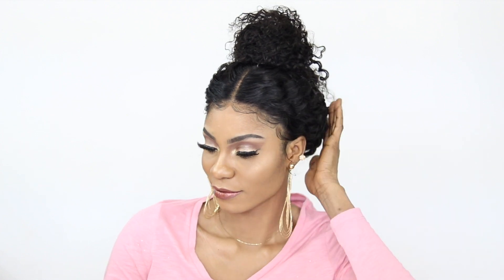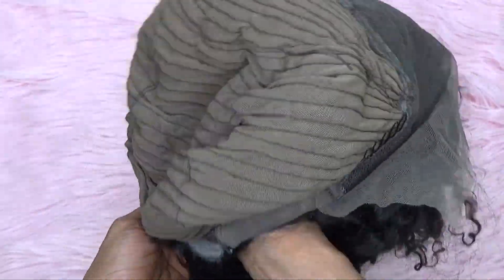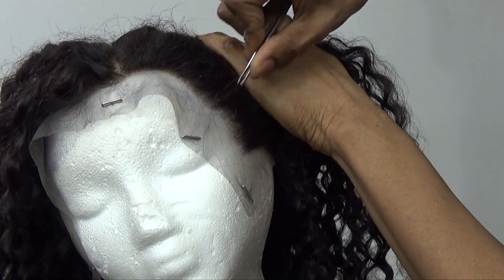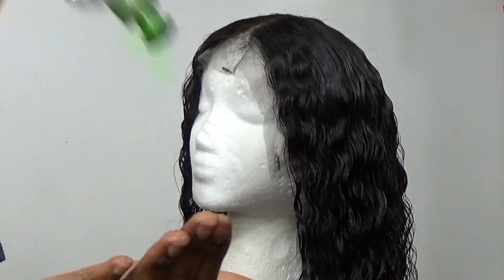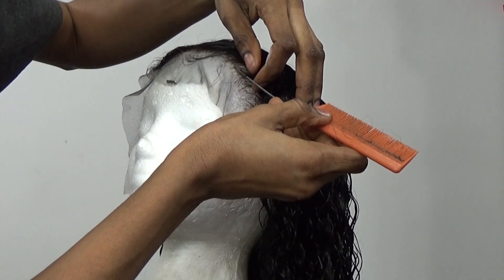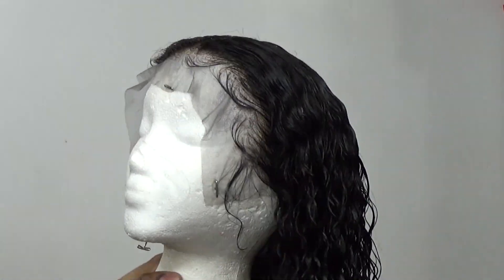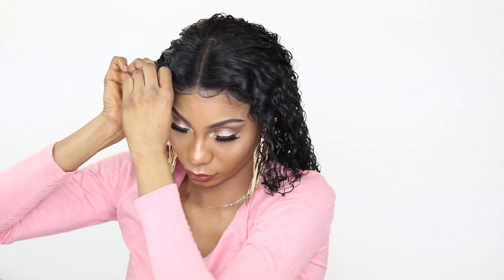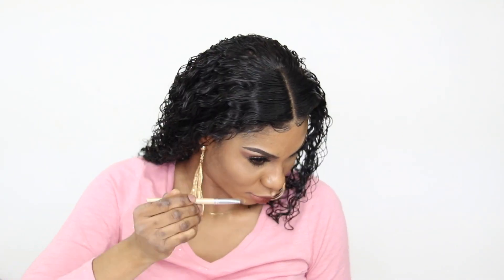How To: Glueless Install on LaceFront Wig Ft. Binf Hair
●▬▬▬▬▬▬▬▬▬♛Binf Hair♛▬▬▬▬▬▬▬▬●
Hair Details: Water Wave Lace Front Wig 22 Inch

Wanna To Be Binf hair Promoter?